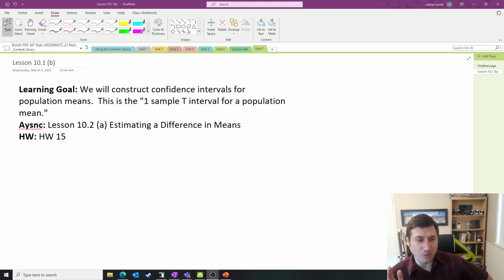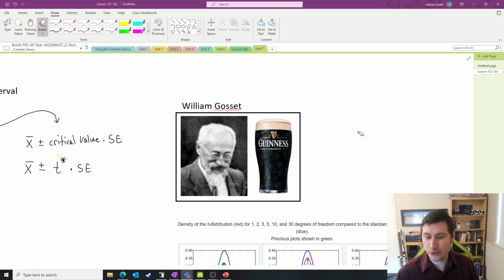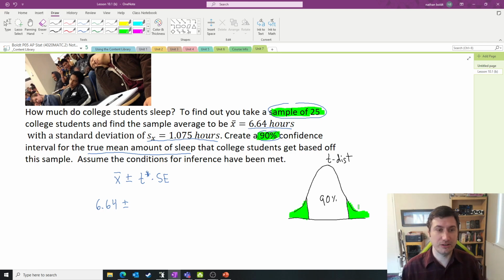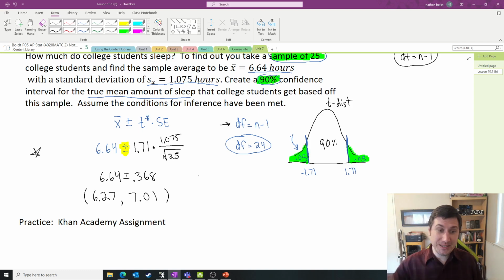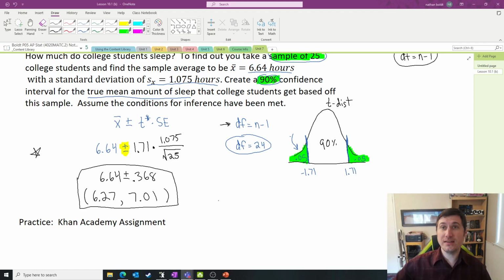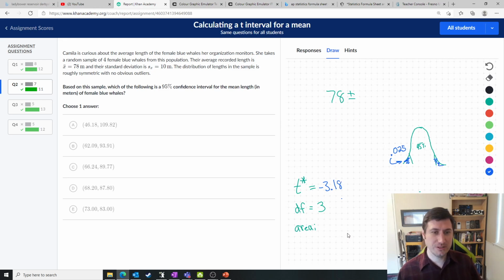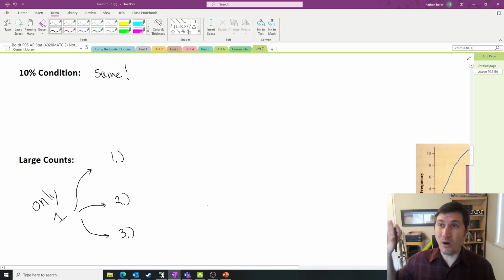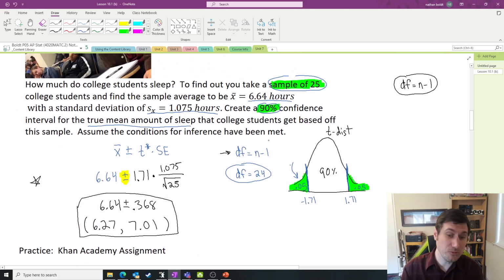Lesson 10.1 B: 1 sample T Intervals for M